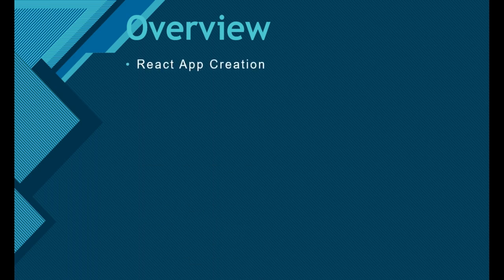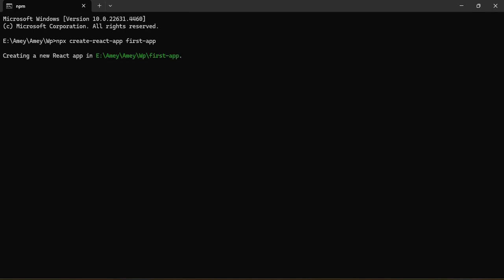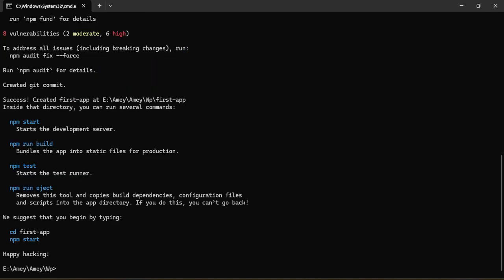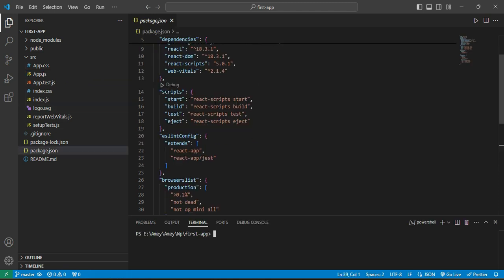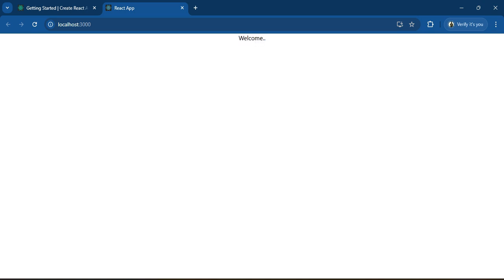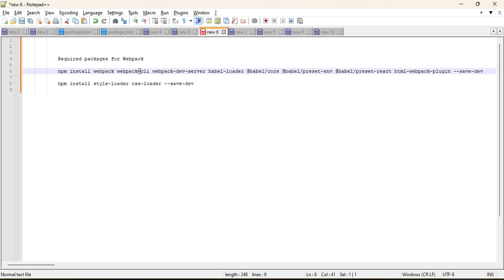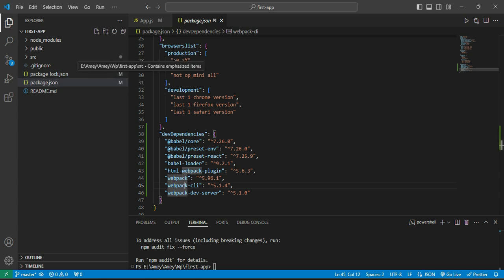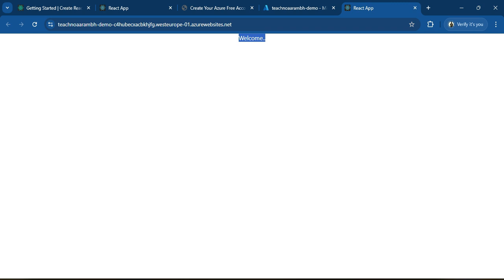Create & Deploy React App to Azure Web App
In this video, we'll guide you through the process of creating a React application and deploying it to an Azure Web App. From setting up your development environment to configuring Webpack and Babel, we'll cover all the essential steps. Finally, we'll show you how to deploy your app to Azure, ensuring it's live and accessible. Perfect for developers looking to enhance their skills and take their projects to the next level!